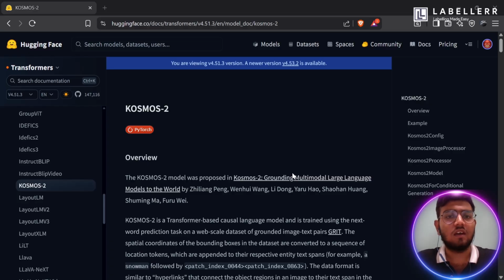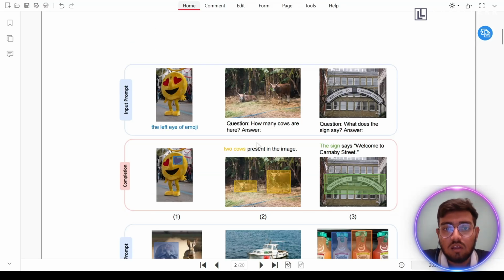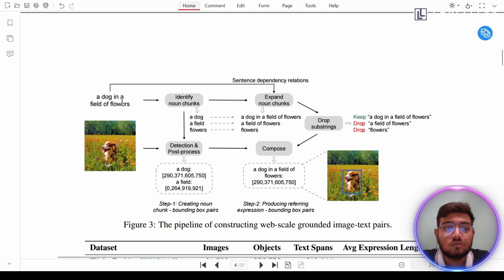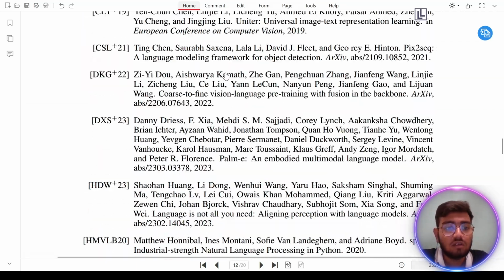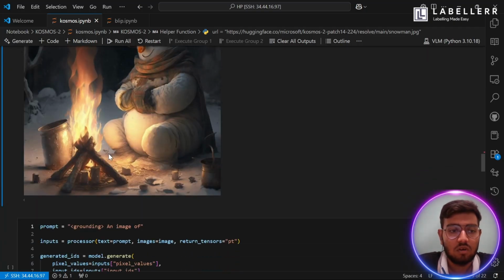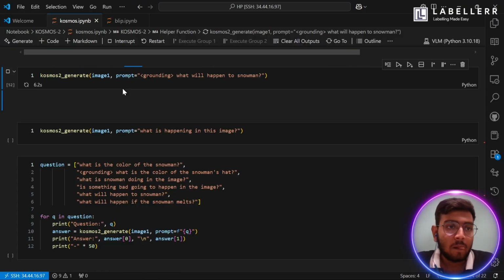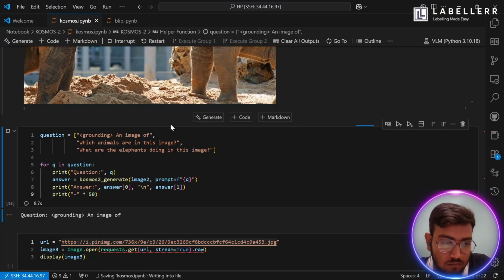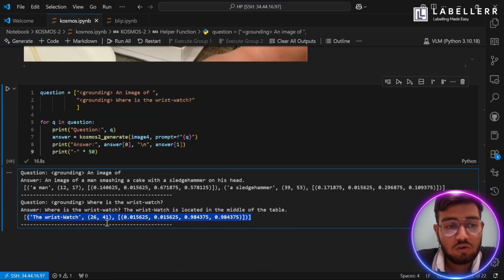KOSMOS-2 Tutorial: Microsoft's AI That Points to Objects in Images!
Welcome to our comprehensive KOSMOS-2 tutorial! Discover Microsoft's  multimodal AI that can point to exact objects in images and understand visual context like never before.

🎯 What You'll Learn:
- Complete KOSMOS-2 setup and installation guide
- How to run Microsoft's multimodal AI locally on your system
- Understanding grounding capabilities and bounding boxes
- Visual question answering with location detection
- Real-world examples and limitations of the model

📖 Research Paper Overview:
This tutorial covers the groundbreaking "KOSMOS-2: Grounding Multimodal Large Language Models to the World" research paper, showcasing how this AI bridges text and visual understanding through innovative location tokens.

🔧 Technical Implementation:
- Installing required libraries (PyTorch, Transformers, Pillow)
- Loading the Microsoft KOSMOS-2 model (6.66GB)
- Testing on sample images and custom datasets
- Understanding model limitations and hallucination issues

⚠️ Key Findings:
Our testing reveals both impressive capabilities and current limitations, including performance differences between training data and new images.